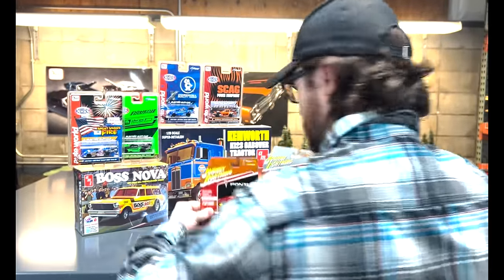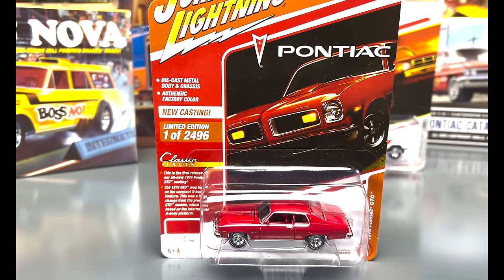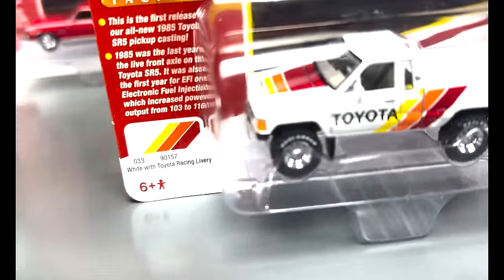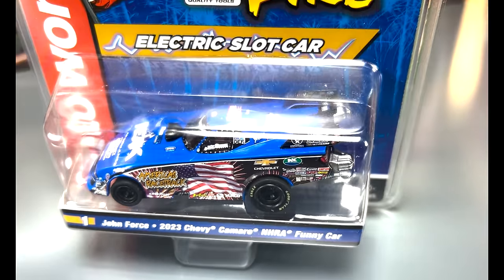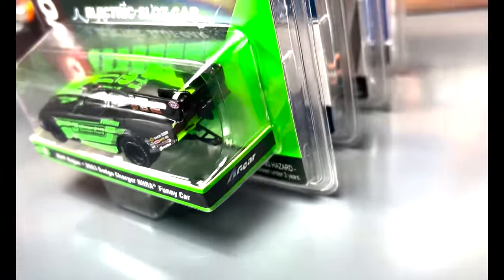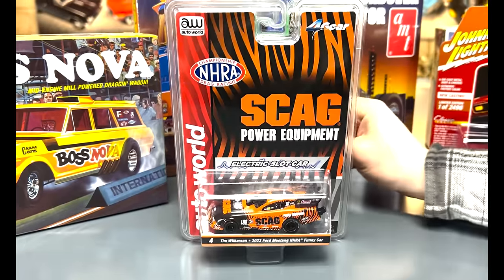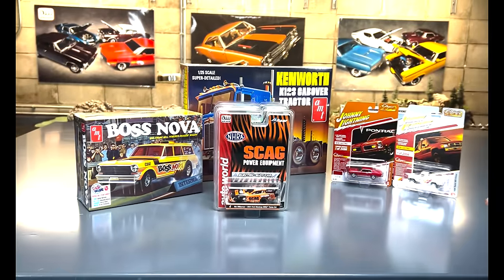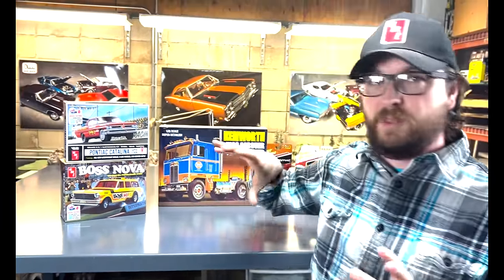April 2024 Round 2 Product Spotlight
NEW @ ROUND 2 – APRIL 2024 PRODUCT SPOTLIGHT
April is here and Chad is back with another new product spotlight! In 1:64 die-cast we've got 2 new Johnny Lightning castings, Auto World H.O. Slot Cars has a new release of 4Gear NHRA Legends, and we round it out with 3 new automotive AMT model kits!

0:00 New at Round 2 Intro
0:42 April 2024 Intro
1:28 New 1:64 Die-Cast
2:49 New H.O. Slot Cars
4:38 New Model Kits